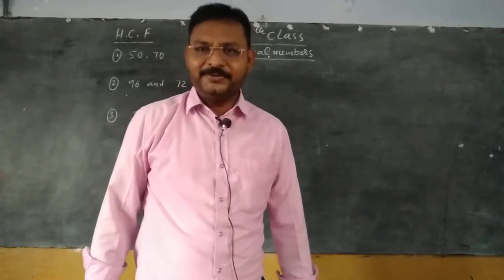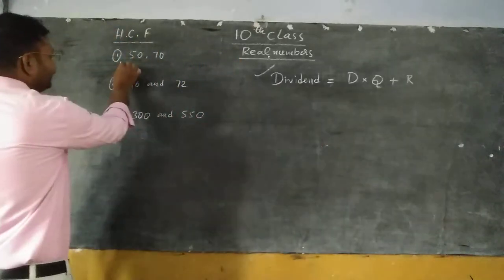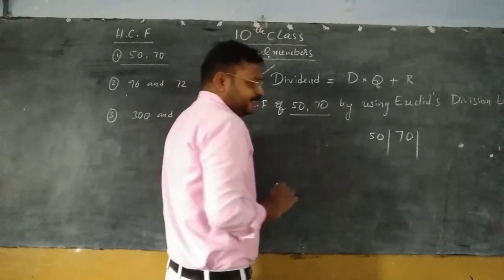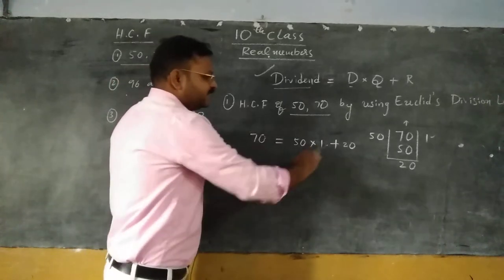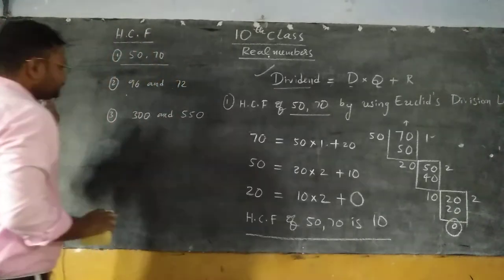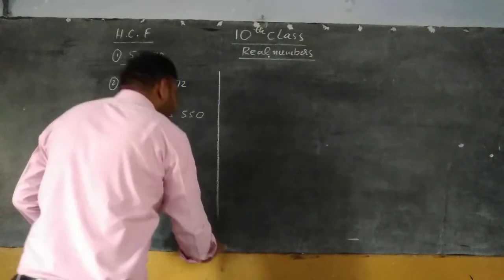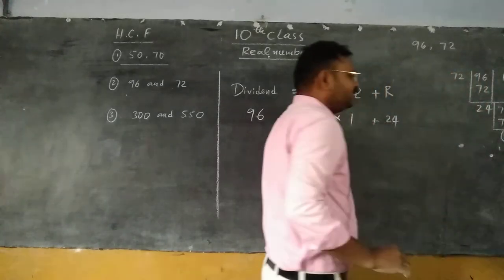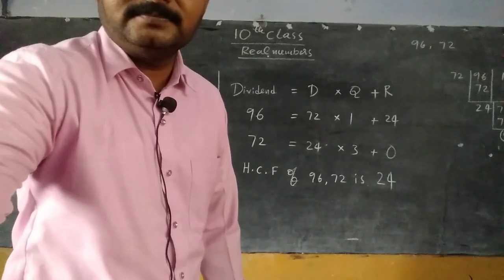REAL NUMBERS 10TH CLASS MATHS PART - 2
HCF of two numbers by
using Euclid's division lemma